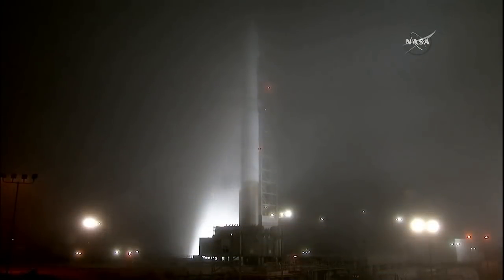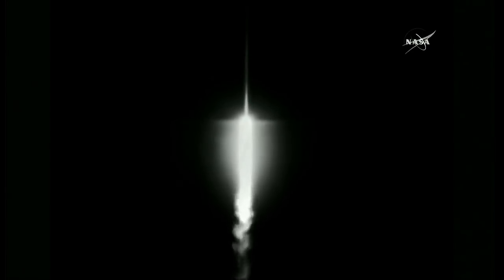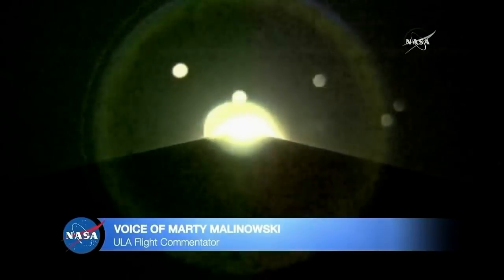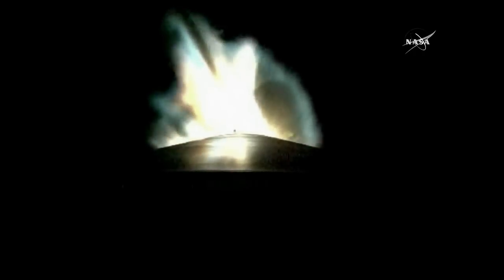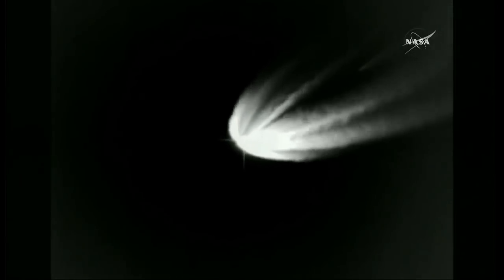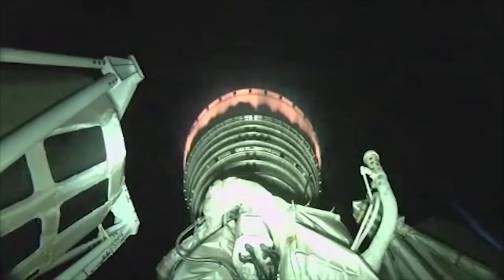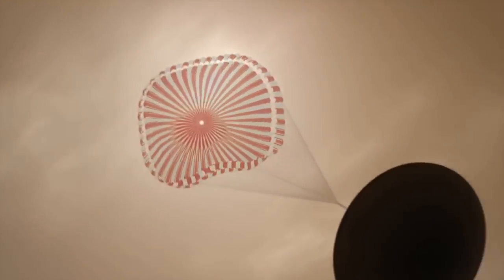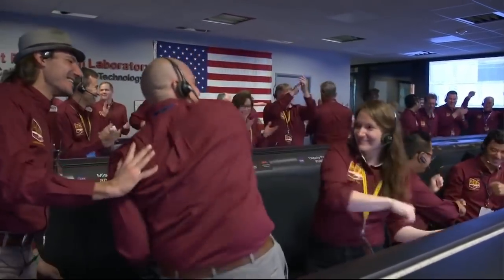NASA InSight - From Launch to Landing on Mars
NASA's InSight lander arrived on the Martian surface to learn what lies beneath the red planet. Insight launched atop ULA's Atlas V rocket from Vandenberg Air Force Base in California on May 5, 2018. The lander touched down on Mars on November 26, after performing a perfect and critical entry and descent through the Martian atmosphere to gently touch down near Mars' equator on the western side of a flat, smooth expanse of lava called Elysium Planitia at 11:52 a.m. PST (2:52 p.m. EST).